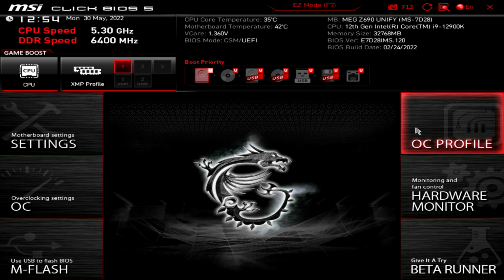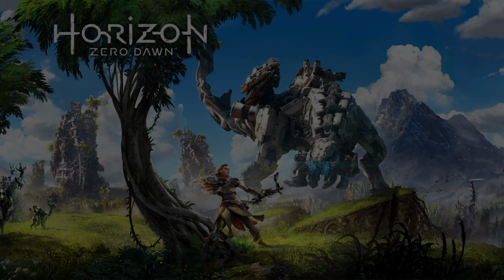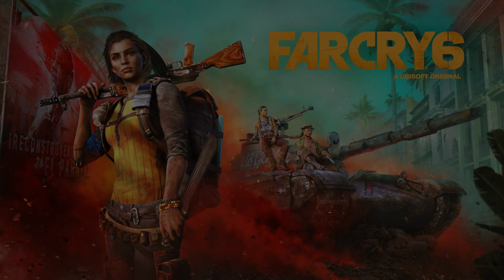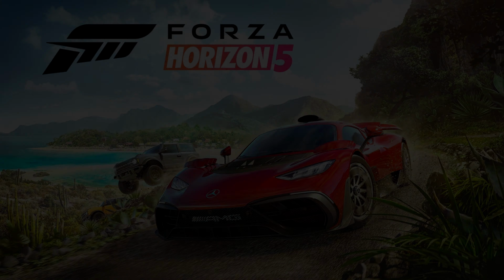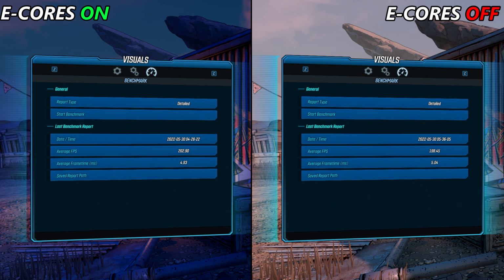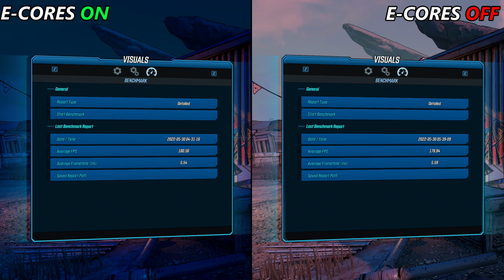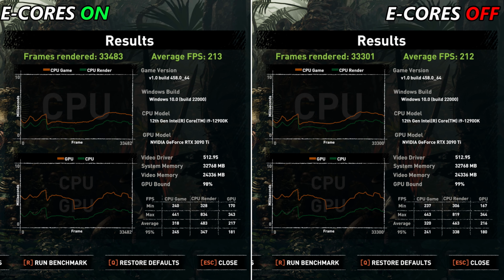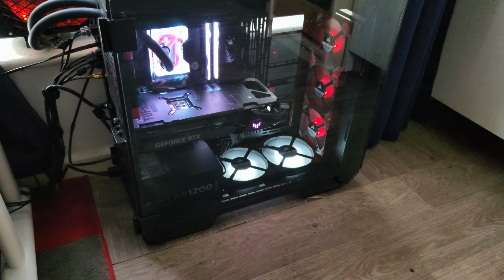Intel i9 12900K E Cores On VS OFF 1080p & 1440p Benchmarks | RTX 3090 Ti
Check out how the Intel i9 12900K performs with E cores Enabled vs Disabled in gaming at 1080p and 1440p. All this with The NVIDIA RTX 3090 Ti and Intel i9 12900K at 5.3GHz.

Custom Waterloop
EK-WB Velocity 2 RGB Alder Lake Water block
Mo-Ra 3 420 LT External Radiator
8 x Bitfenix Spectre Pro Led Red 230 230mm fans Push Pull
EK-XTOP Revo Dual Water Cooling D5 Serial Pump - with PWM
EK-RES X3 150 Lite ,Water Temperature Sensor with LED
MSI MEG Z690 Unify Motherboard
Asus TUF OC NVIDIA RTX 3090 Ti Resizable Bar Enabled
G.Skill Trident Z5 RGB 6400Mhz DDR5 32GB 16x2 CL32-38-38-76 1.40v
Corsair AX 1200W Gold PSU
Samsung 980 Pro 1TB NVMe PCIe 4.0 M.2 SSD
LG OLED 55" B9 4K HDR TV - G-Sync 120HZ
Corsair M65 Pro Mouse

Palit NVIDIA GeForce RTX 3050 8GB StormX
AMD Ryzen 7 5800X CPU
Corsair H110 280mm AIO CPU cooling
16GB DDR4 3200Mhz Patriot Viper Gaming
ASUS X370 PRO, AM4, AMD Motherboard
Netac 500G SSD, 3D NAND Flash Solid State Drive
EVGA 850W BQ Power Supply
Kaza KZ05 Mid Tower PC Gaming Case
Blu Yeti Microphone